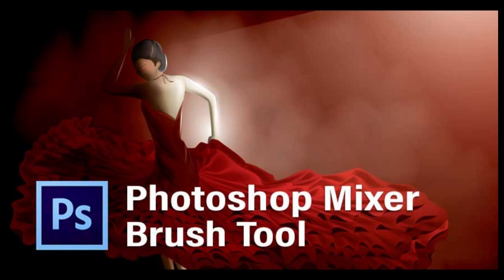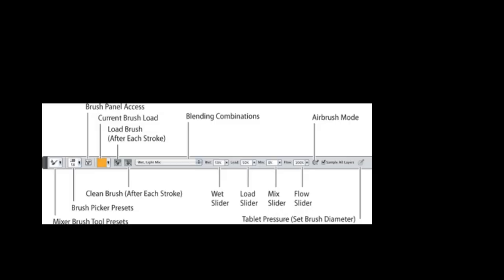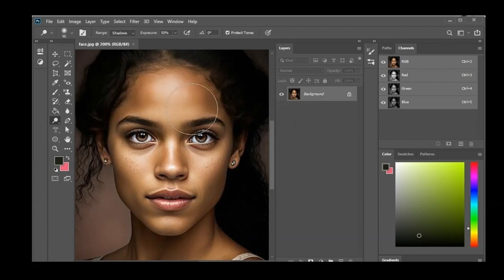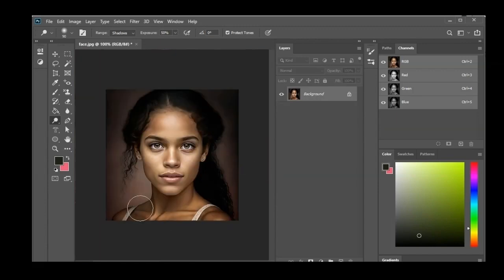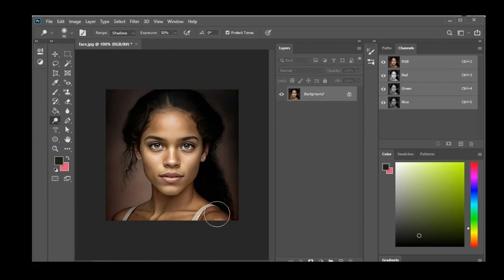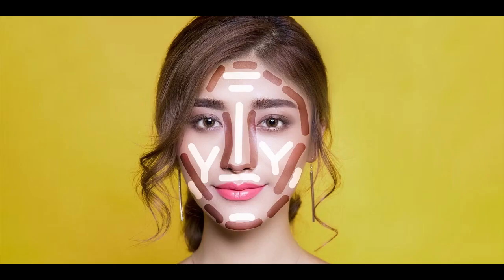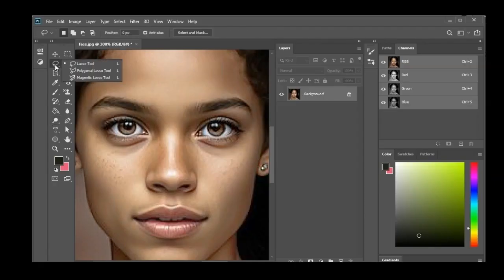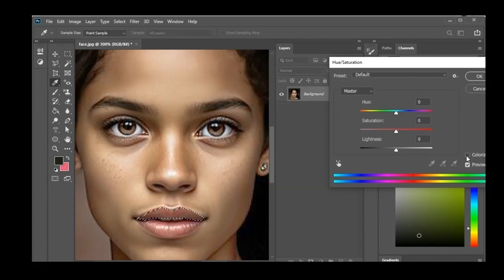Mixer Brush Tool, Doge Tool Effects & Changing Hues - Adobe Photoshop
Differences between Hue/Saturation Effects and Dodge Tool, Application of Mixer Brush Tool - Adobe Photoshop